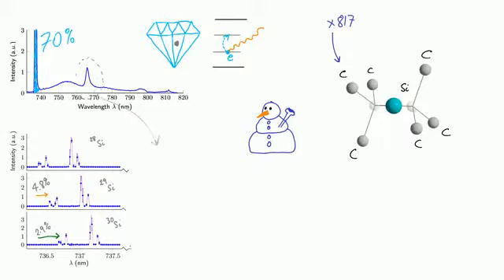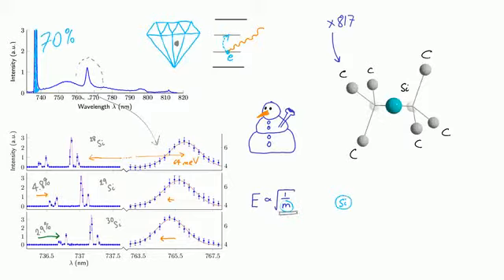Isotopically varying spectral features of silicon vacancy in diamond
Video abstract for the article ‘Isotopically varying spectral features of silicon-vacancy in diamond‘ by Andreas Dietrich, Kay D Jahnke, Jan M Binder, Tokuyuki Teraji, Junichi Isoya, Lachlan J Rogers and Fedor Jelezko (Andreas Dietrich et al 2014 New J. Phys. 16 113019).